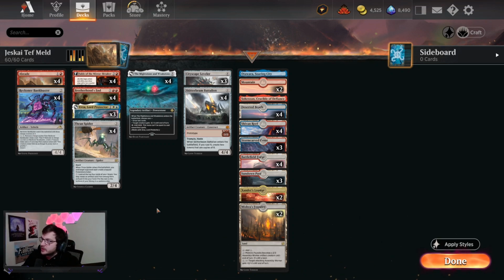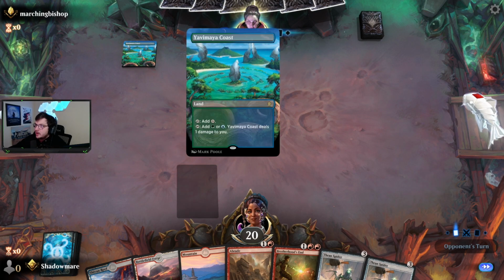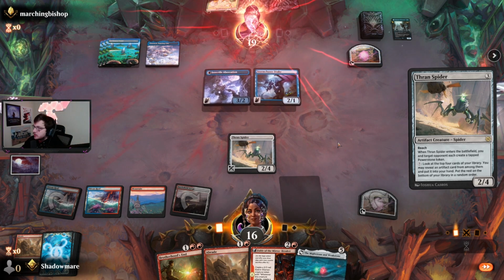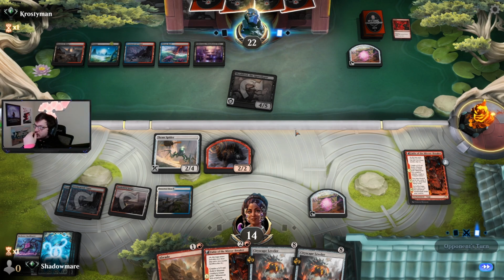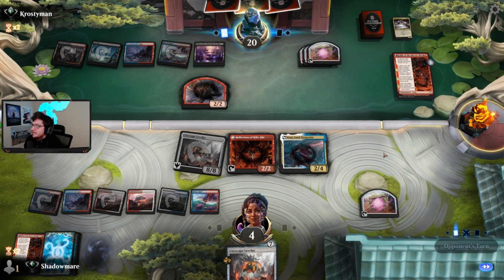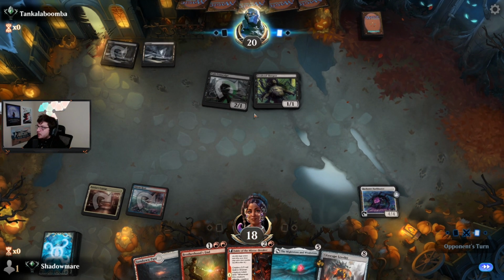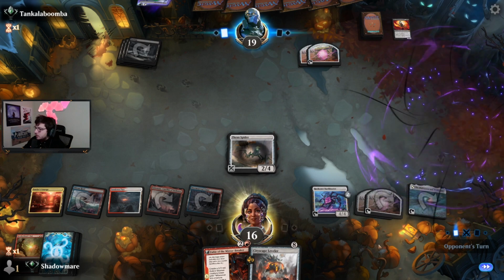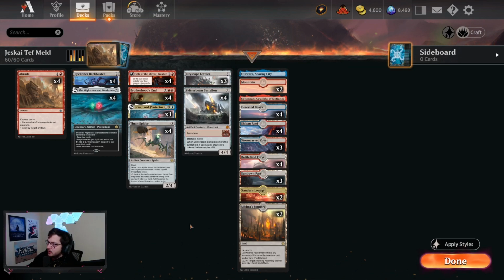Jeskai Urza Control | Standard Ranked | MTG Arena